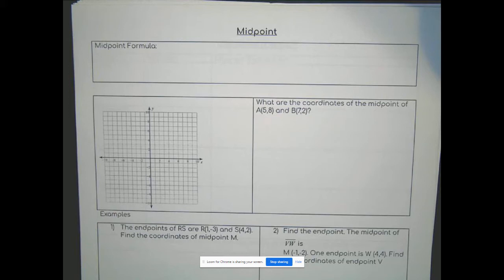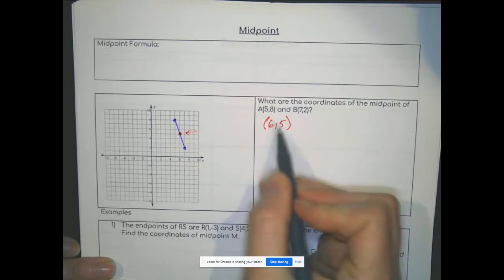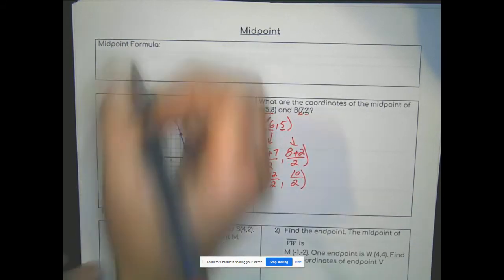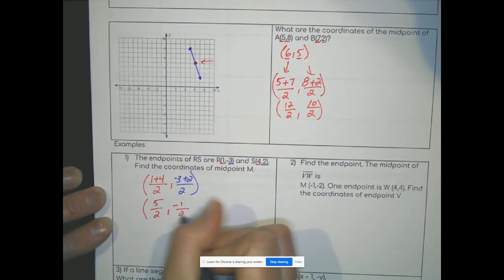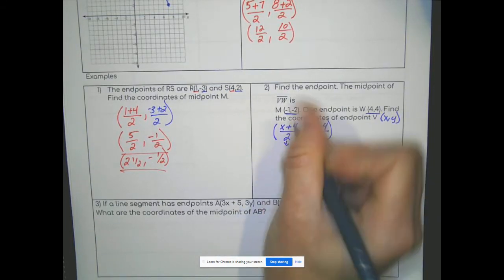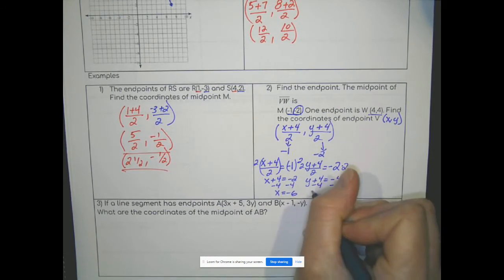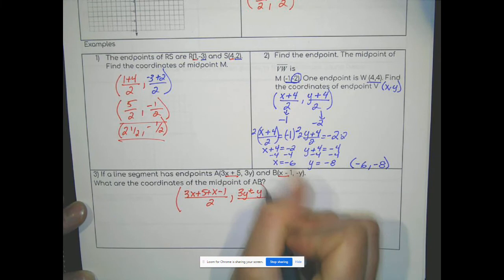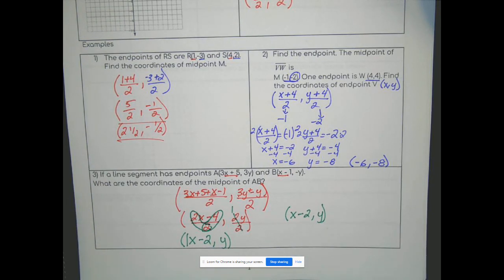Obj 01c Midpoint Formula